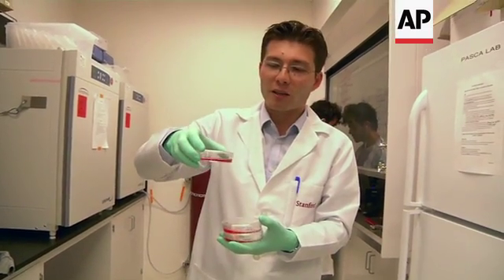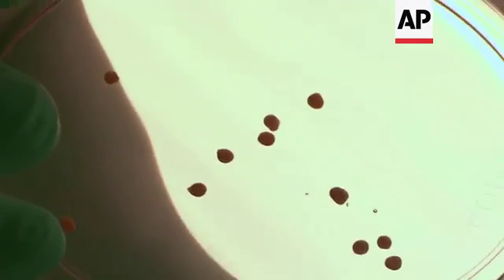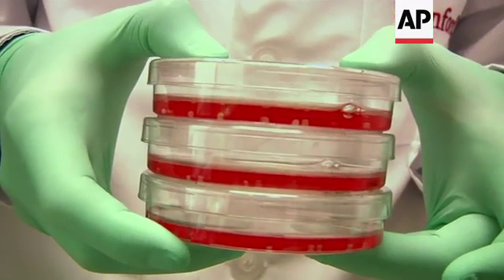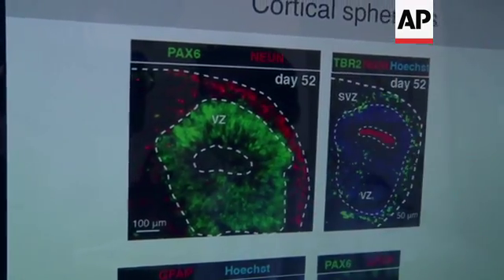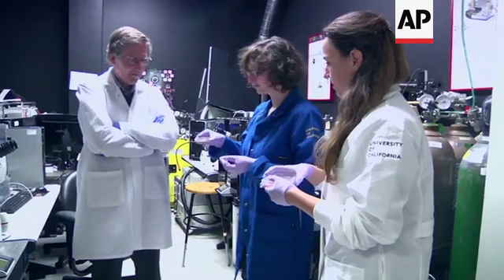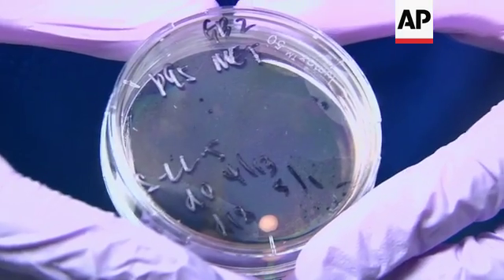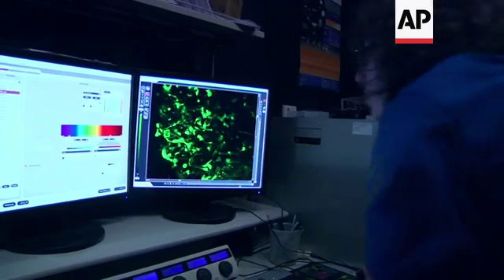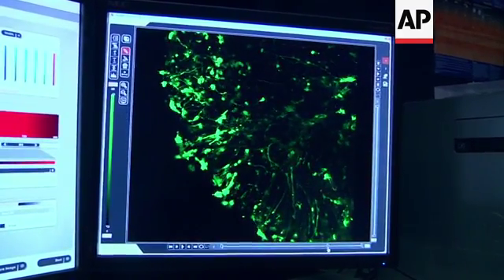Researchers grow brain parts to study disease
(20 Nov 2015) LEAD IN:
Researchers are growing parts of the human brain in petri dishes to study disorders like autism and schizophrenia and develop treatments.
It's part of a movement to produce "organoids", miniature versions of the body's organs, for medical research.
STORY-LINE:
These tiny balls of tissue are opening a new window into the human brain.
They're clumps of living cells that make up the  cerebral cortex, which plays a key role in memory, thought and language.
The cells are being grown right here in Dr. Sergiu Pasca laboratory at Stanford University.
As a neuroscientist, Pasca used to envy cancer specialists because they could get their hands on tumours for research,
Until now Pasca could not directly study key portions of a living brain.
These whitish balls of human brain tissue smaller than a pea are created from human skin cells, including some from people with autism.
Each one carries the DNA of the person it came from.
Pasca says: "We think it's exciting because it's essentially providing us another tool in the arsenal of tools that we have for studying the brain."
This laboratory isn't the only one to grow its own cell structures.
Dozens of labs are growing lumps of human brain tissue for study, a practice that drew notice in 2013 when researchers said they had created "minibrains" that contained multiple major parts of the foetal organ.
But Pasca says: "We're not trying to make an entire brain. We're trying to make very specific parts of the brain that are important for very specific diseases and study them in isolation in a dish."
 Although brain cells in lab-grown tissues show some activity, nobody has created fully functioning, adult human brains.
There have been reports of these in scientific journals, but these versions mimic only one or more parts of a foetal brain.
There was an unproven claim this year that a lab has created a nearly complete foetal brain, but this hasn't been backed up by a medical journal.
This research aims to testing possible treatments and perhaps move toward supplying replacements for transplants.
Scientists have now made organoids representing the intestine, prostate, kidney, thyroid, retina and liver.
According to  Arnold Kriegstein at UCLA (University of California Los Angeles) this is enabling scientists to research with human tissues rather than substitute animal tissues.
Kreigstein says: "Those of us studying nervous system disorders had to model them in animals. But now we can actually model them using human cells from patients who have the actual disease."
But these are far from functioning brains.
Although these are clumps of cells in a 3D structure, the different regions of these organoids don't communicate with each other the way our own brains are able to.
Also there's no blood supply which limits their growth and keeps them in a primitive state.
Because of this the research doesn't yet raise ethical debate according to Hank Greely who is a specialist in law and biosciences at Stanford.
He says: "Tiny little bits of brain, I think, don't really raise serious questions. A little brain organoid is not going to be sitting back thinking, who am I? Where am I? Why am I here?"
No-one expects everything to stay the same and Greely admits: "And yet I think it's a good time for us to think about what limits if any we want to put on this kind of research."